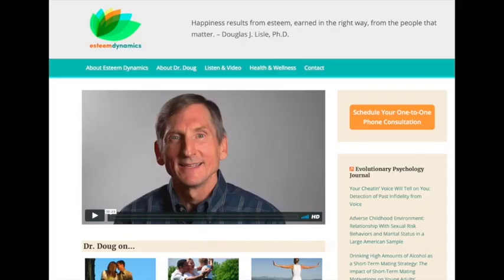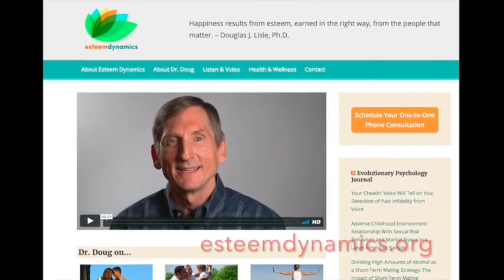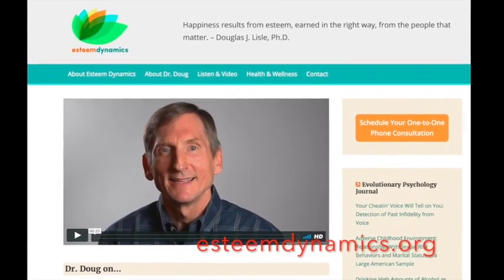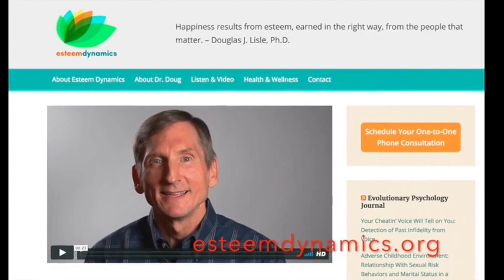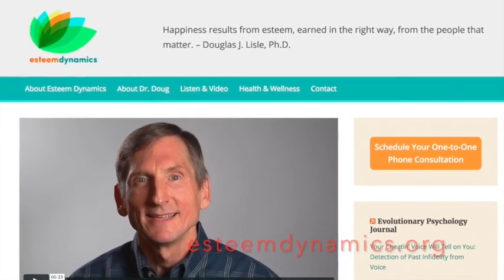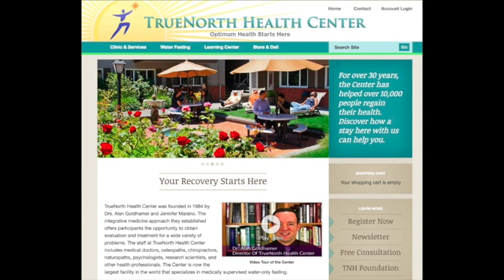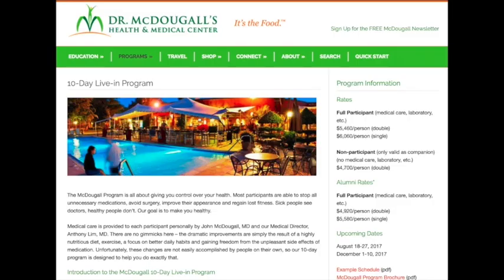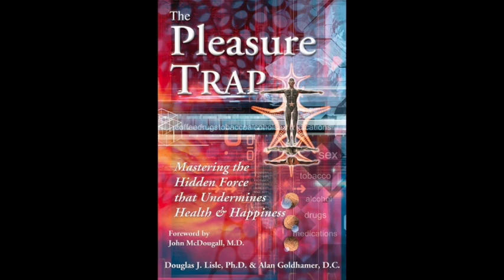Crappy Eating Has Nothing To Do With Willpower. Dr Doug Lisle Explain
// Please note that the sound quality for this interview is not good but I hope you find the interview with Dr Lisle helpful //